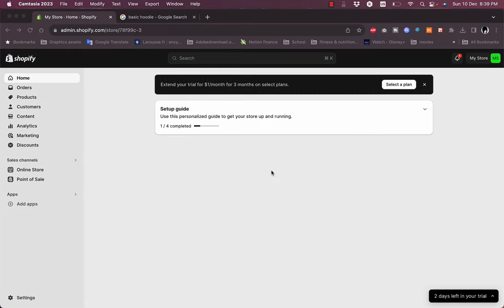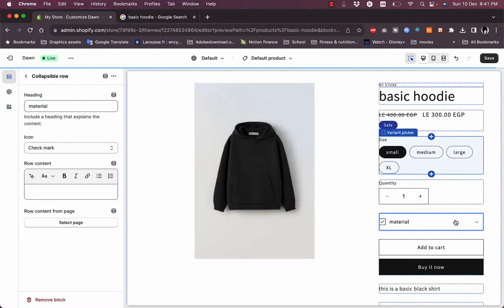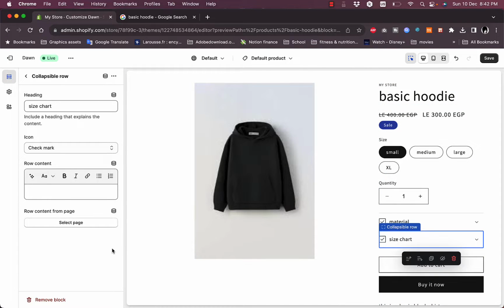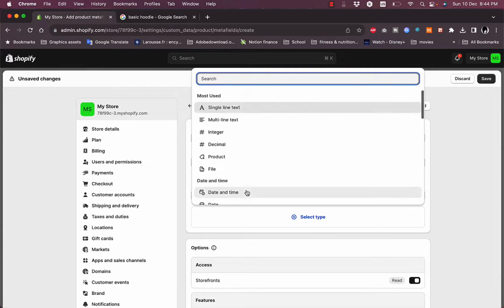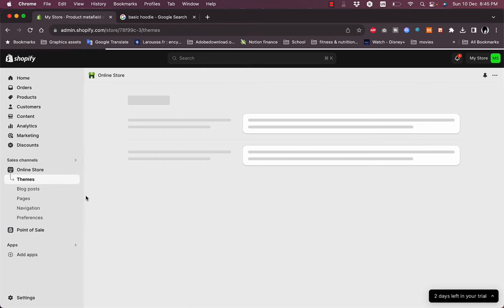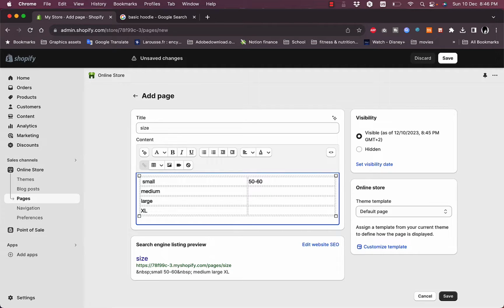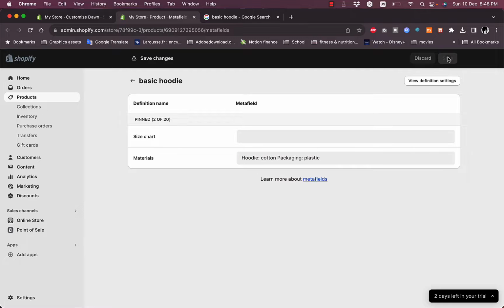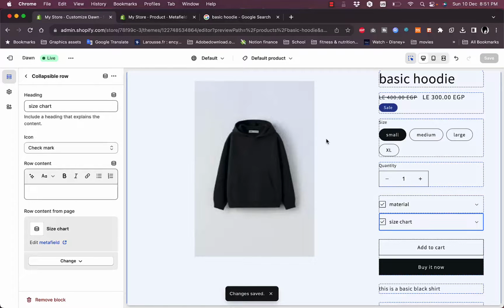How to Edit & Create Metafields on Product Page on Shopify